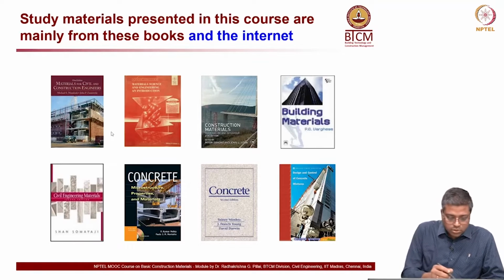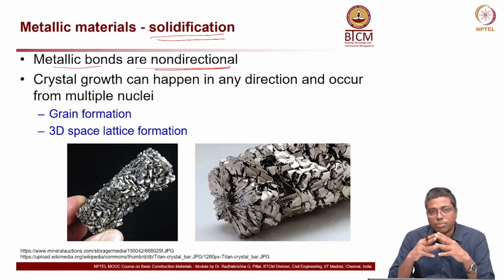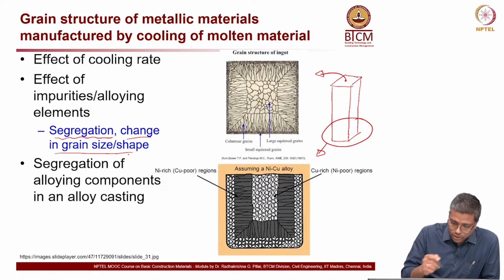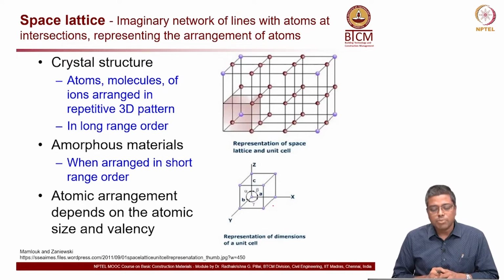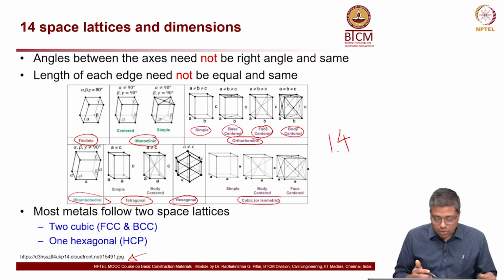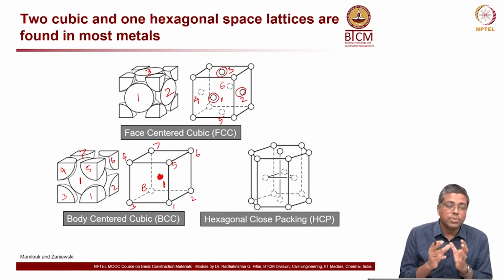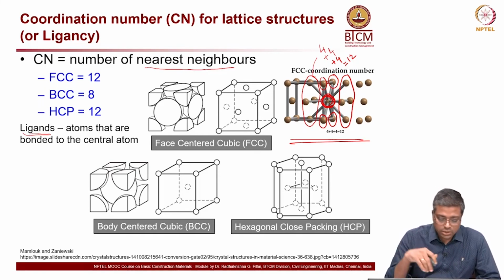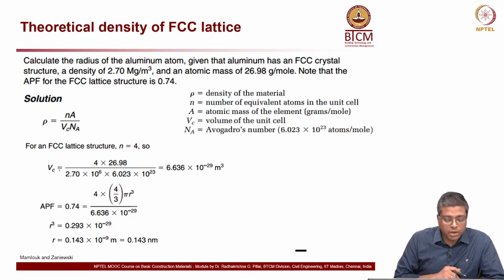Nature of Materials - Part 3